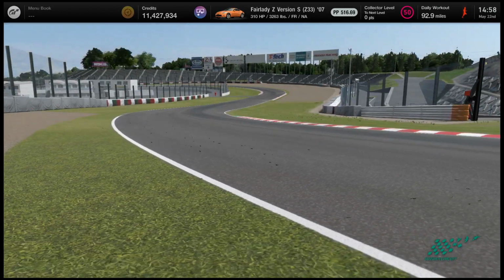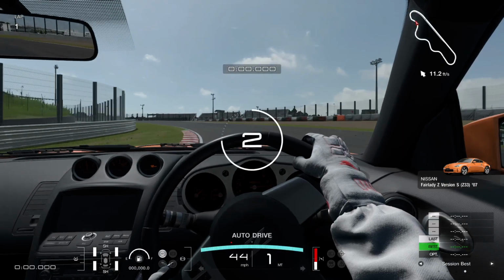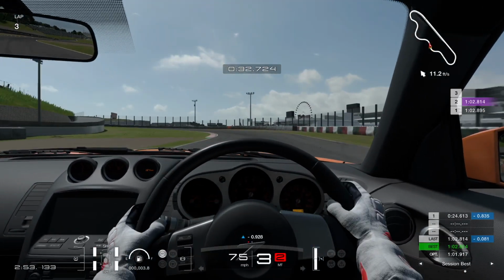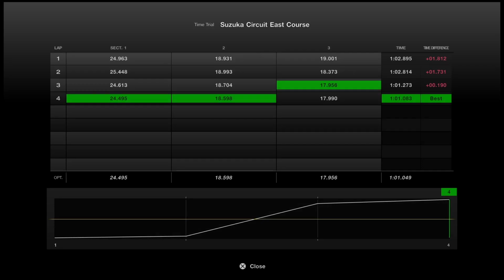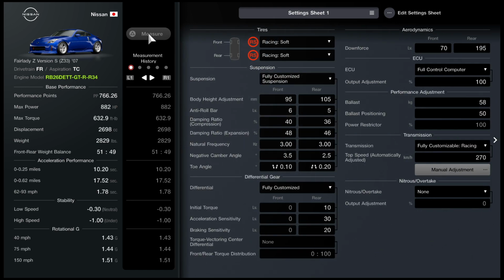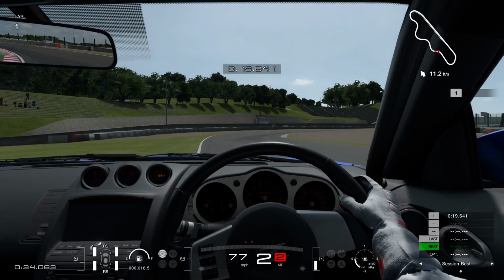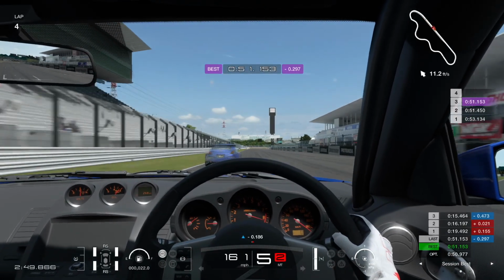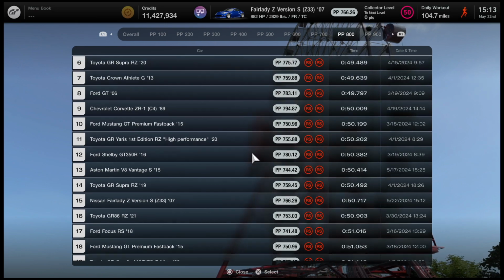Stock vs Not EP 31: Nissan 350Z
Welcome to Stock Vs Not were we go into GT7, buy 2 of the same street cars , keep one as the game has it spec'd and totally go crazy on the other one.

In this episode we're looking at the Nissan 350Z

Equipment:
Logitech G29